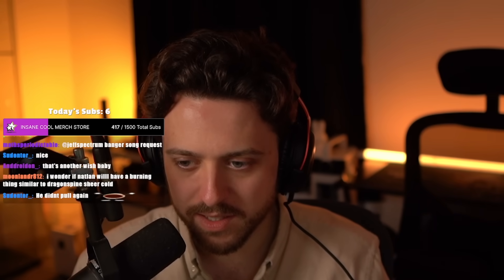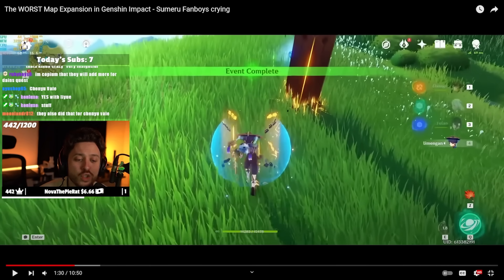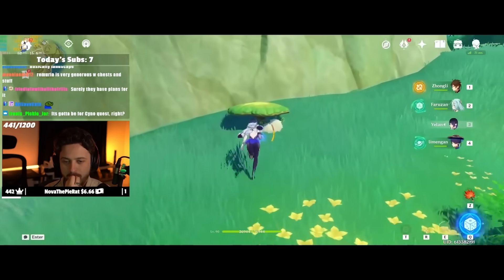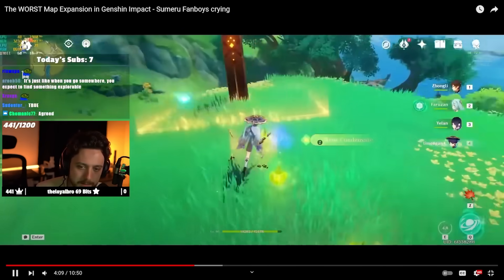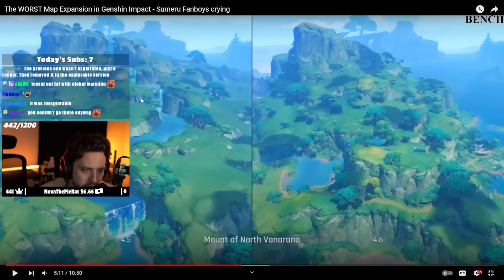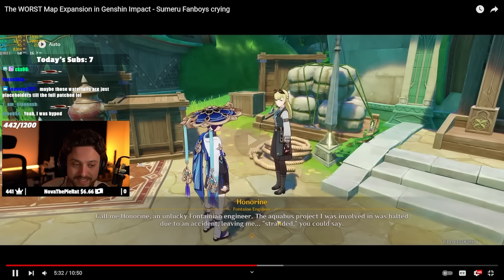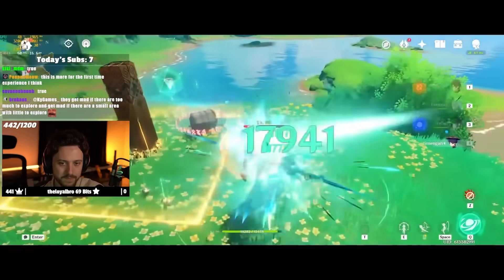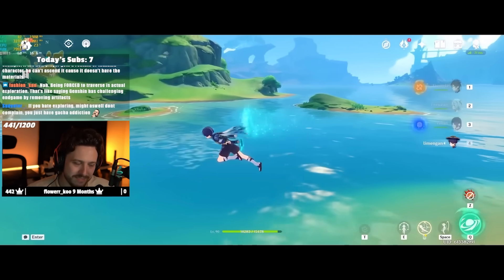The Most Underwhelming Genshin Impact Expansion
▼▼EXPAND ME▼▼

I love playing Genshin Impact, especially on stream, so feel free to come and watch the story unfold with us!